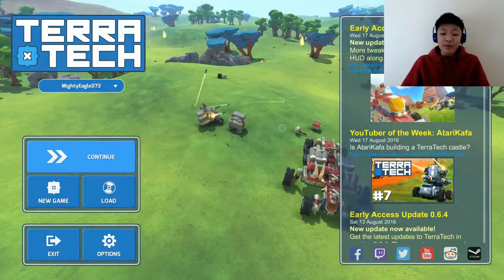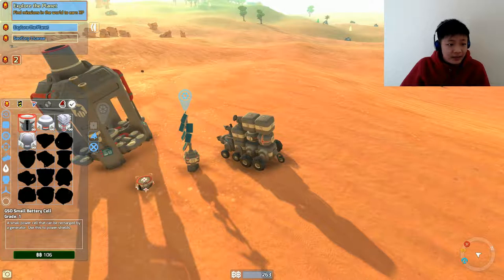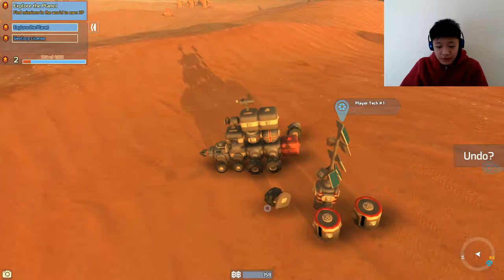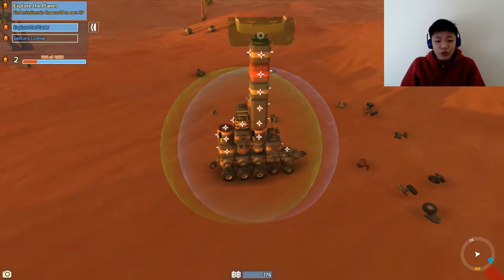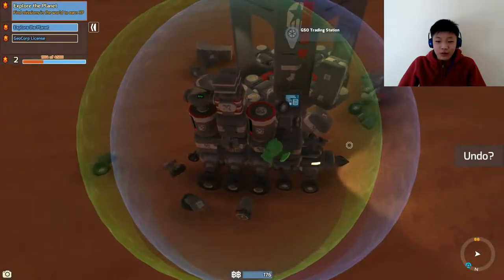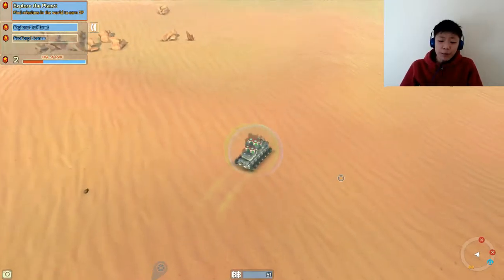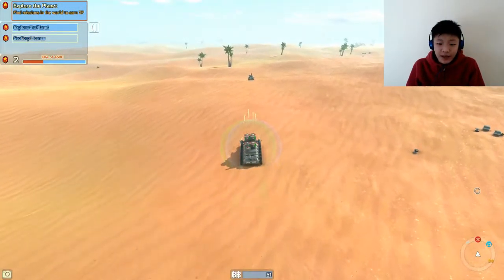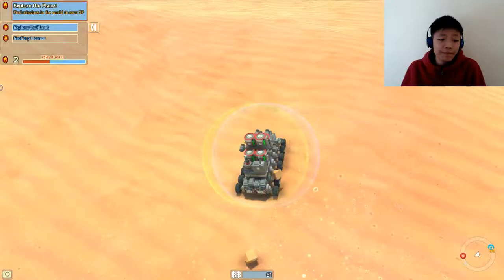Terra Tech | Bigger and Better [#2]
Today, Oscar plays another game of Terra Tech... And today he does... Sum progress... He upgrades Oscar Junior... What else? That it? Anyways, if that is actually it, would it be a successful upgrade, making a pretty pretty tech, or will he produce shrek...? Keep watching to find out. Gosh I really need someone to write the descriptions for me...
Scheluded Videos coming up:
mmoph

Pre Intro Song
Living Color-Cult of Personality
How am I supposed to know the link

Intro Song
Steve Jablonsky-Battle

Outtro Song by Ninety9Lives
tiasu - Raw
Quality Guide
The maximum quality you can watch this video is 1080p @ 60fps
144p-Your internet speed is bullsh!t/you think my face is too ugly. (32kb/s or 256kbps recommended)
240p- Your internet speed is very bad (50kb/s or 400kbps recommended)
360p- Your internet speed is below average (80kb/s or 640kbps recommended)
480p- Your internet speed is fair, but you don't care about resolution too much (125kb/s or 1mbps recommended)
720p- Your internet speed is good (350kb/s or 2.8mbps recommended)
1080p- Your internet speed is very good/You care about resolution(400kb/s or 3.2mbps recommended)
1440p- Your internet speed is excellent/Low Resolutions Disgust you (900kb/s or 4.5mbps recommended)(This resolution is useless on most displays, check your screen resolution)
4K- Your internet speed is unbelievably op/I HATE NOT HAVING ENOUGH PIXELLLLLLS (2mb/s or 16mbps recommended)(This resolution is barely supported on any displays, check your screen resolution)
Can we get this video to 3 likes? That will be greatly appreciated!